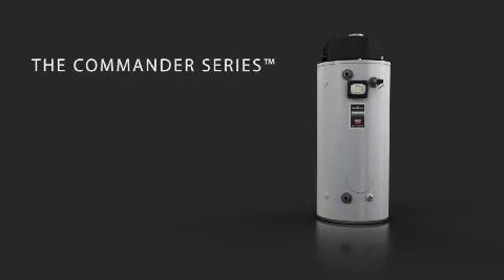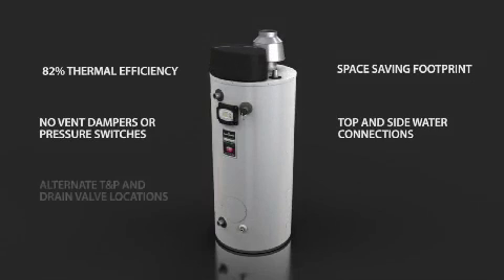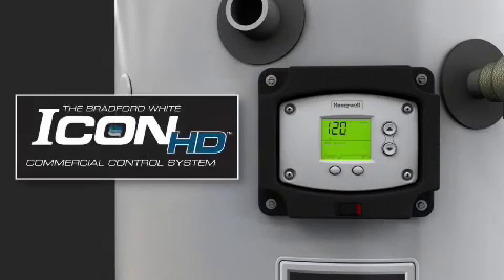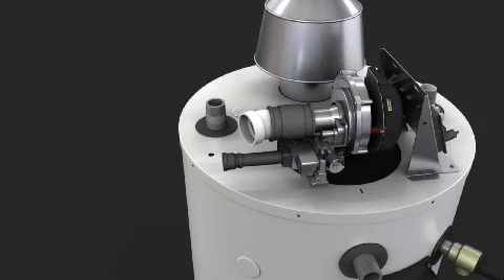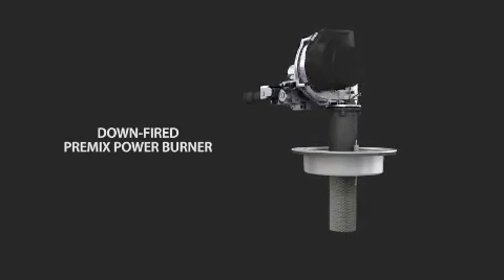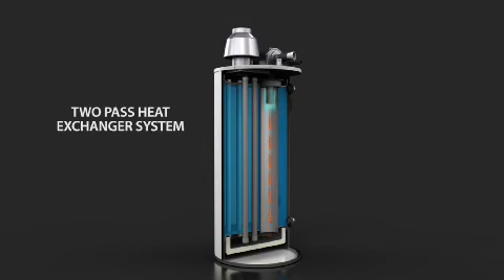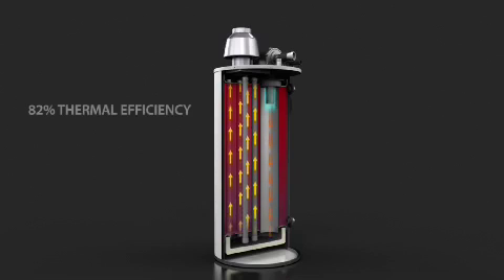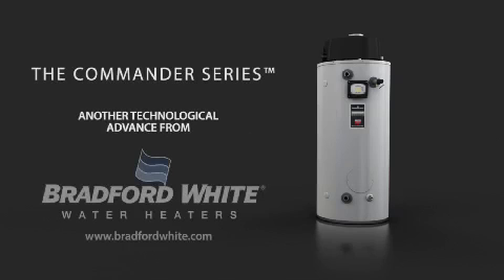Bradford White Commander Series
The Commander Series™ is a new line of high efficiency, ultra low NOx, commercial gas water heaters featuring a unique down-fired pre-mix power burner that automatically regulates for optimum combustion and efficiency.